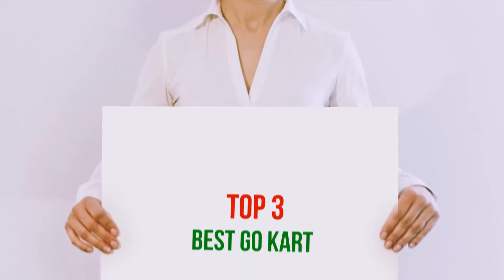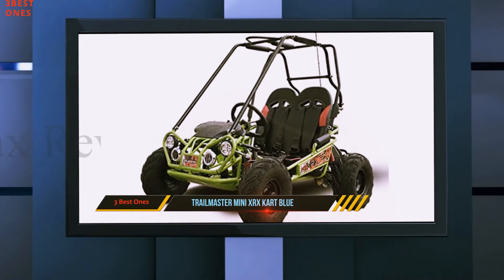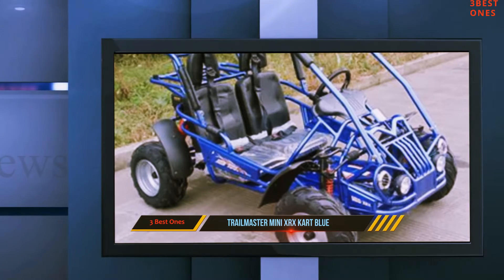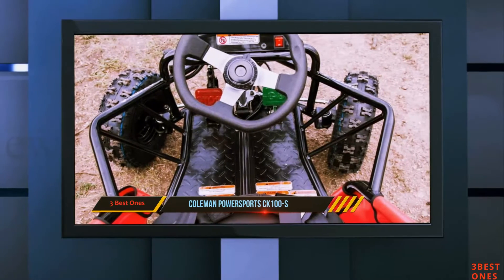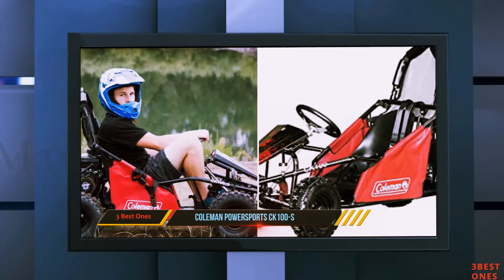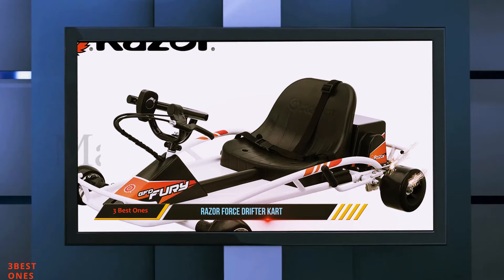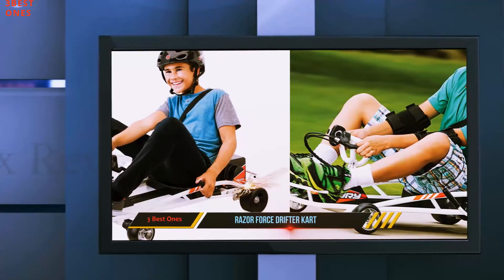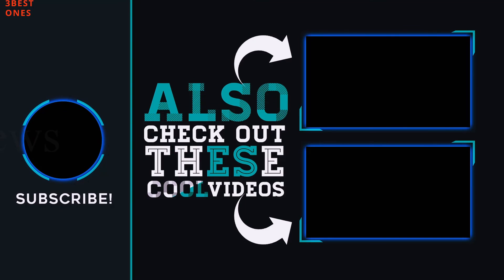Top 3 Best Go Kart 2023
Here is the Updated Prices of the Best Go Kart in 2023!

Things that we mentioned in this video:
1. Razor Force Drifter Kart - B00SYKYAPO
2. Coleman Powersports CK100 S - B071JLRSBS
3. TrailMaster MINI XRX Kart Blue - B00OU5R694